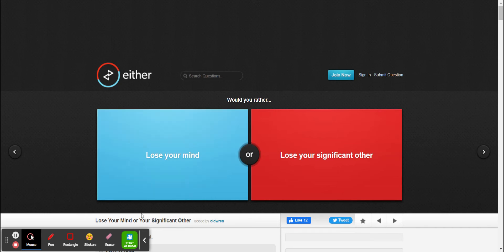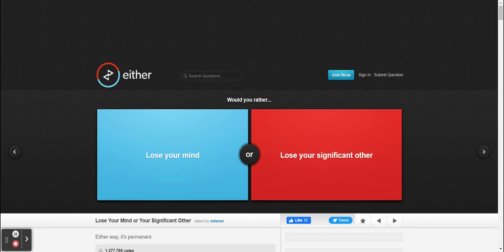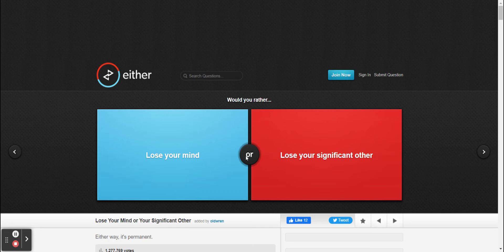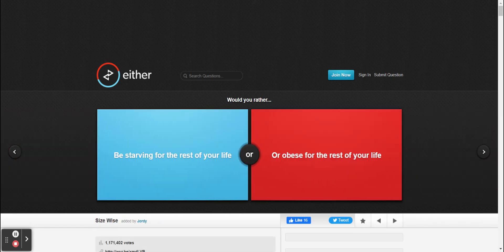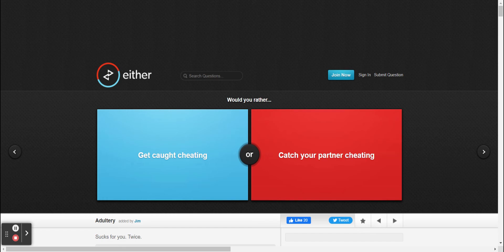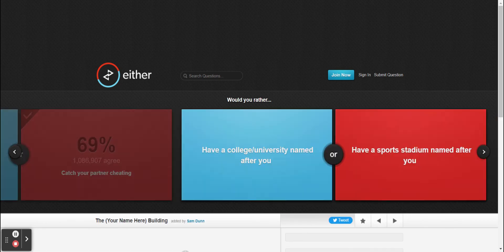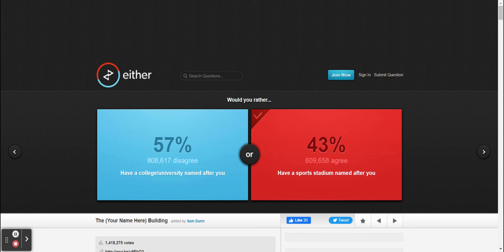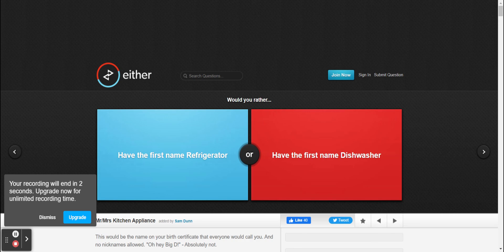What to Lose Your Both Minds | The Robot Happy Evil Scout and Green Foxy Play's Would You Rather #4